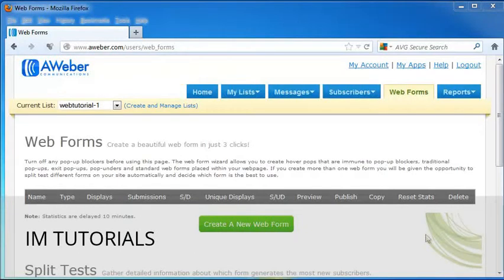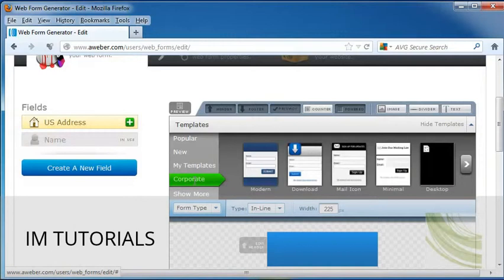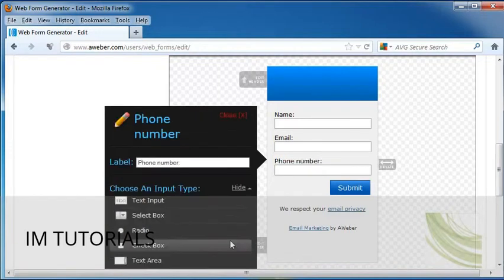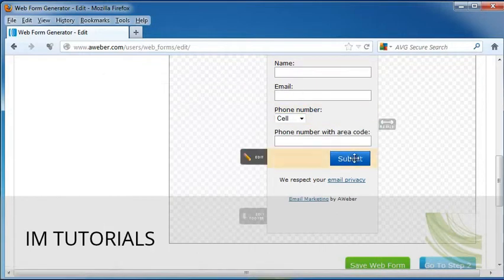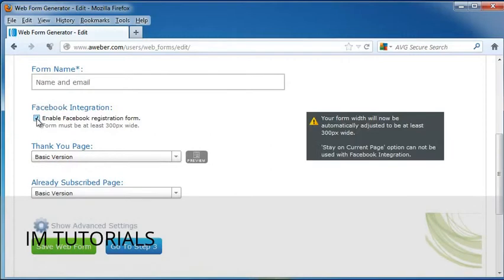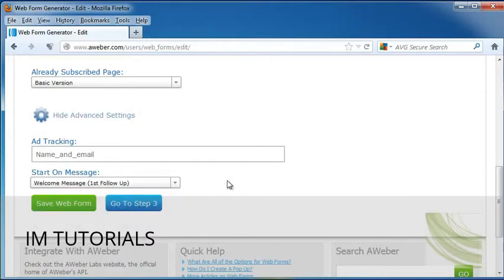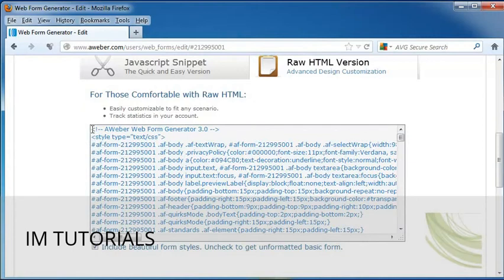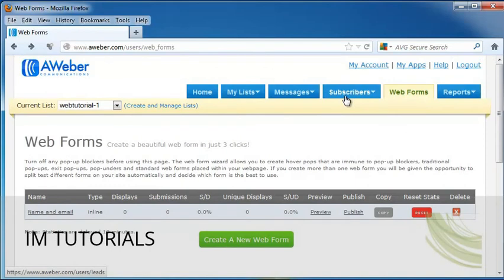How To Create Forms In Aweber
Learn how to create forms in Aweber.